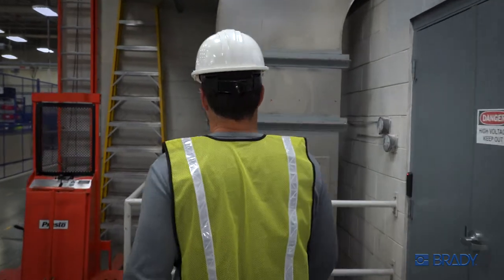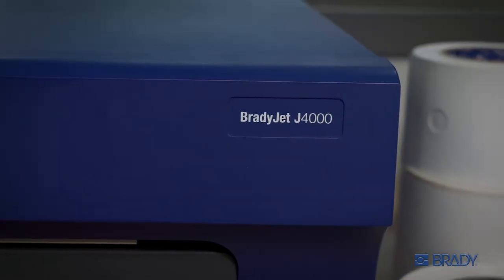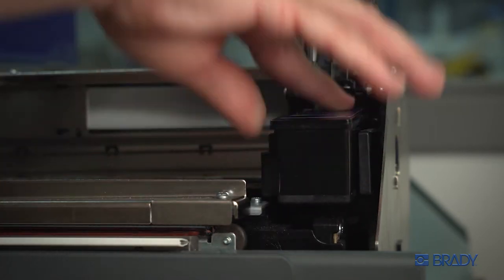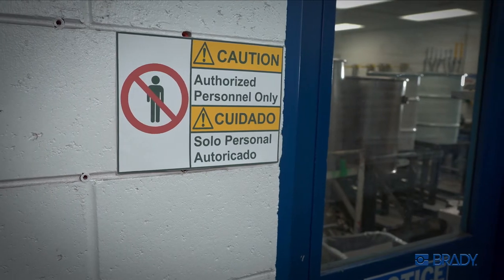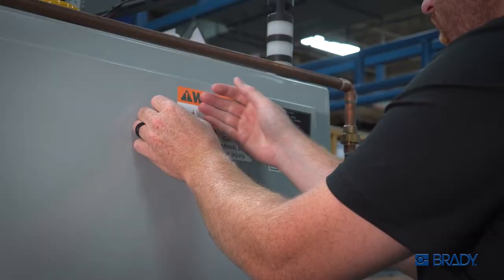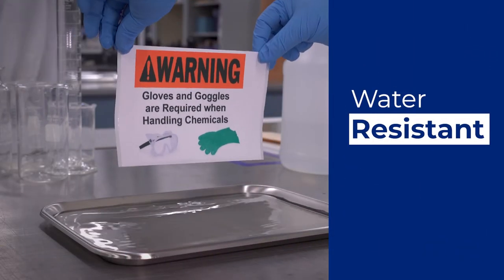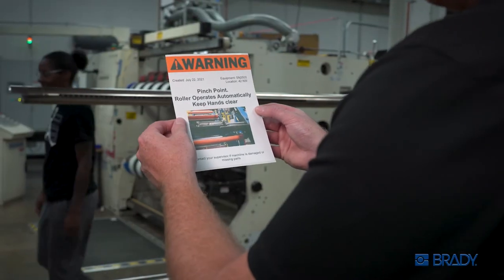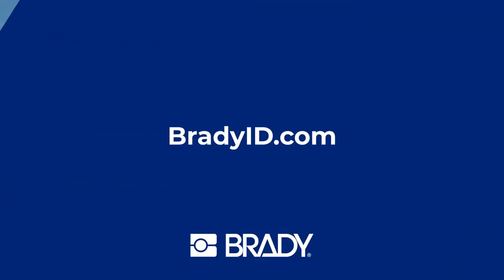BradyJet J4000 Color Label Printer | Overview Video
Create a safer, more efficient workplace with full color, photo-quality messages! The BradyJet J4000 Color Label Printer delivers bold labels and signage that are both compliant and tough enough for an industrial environment.